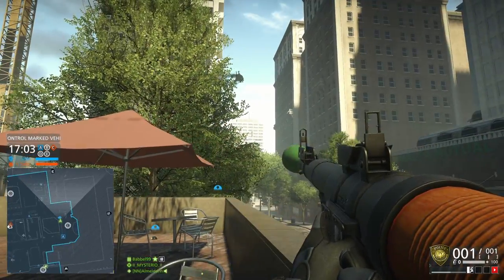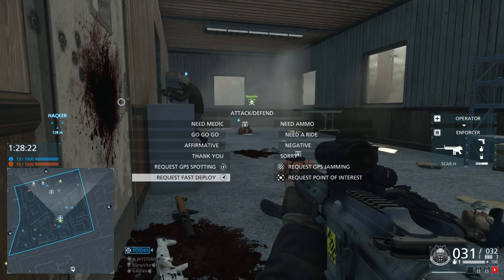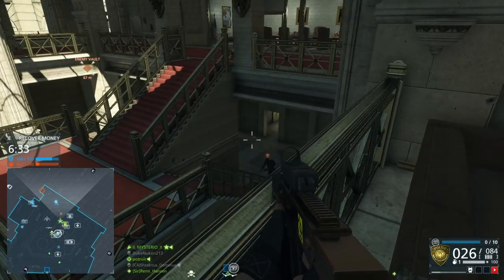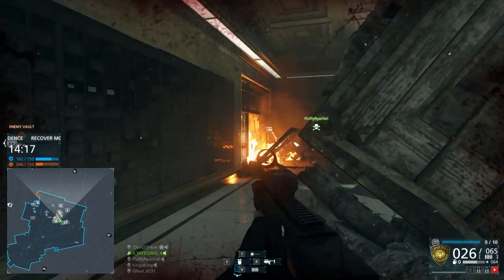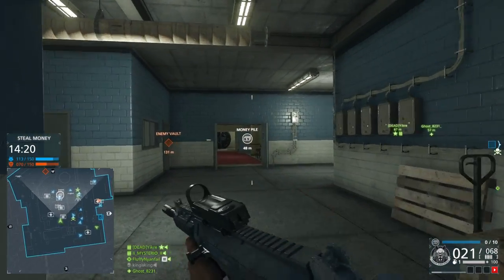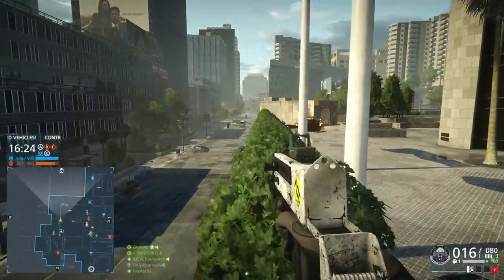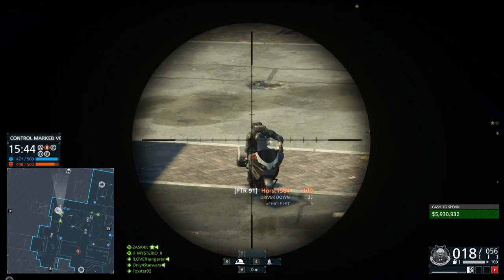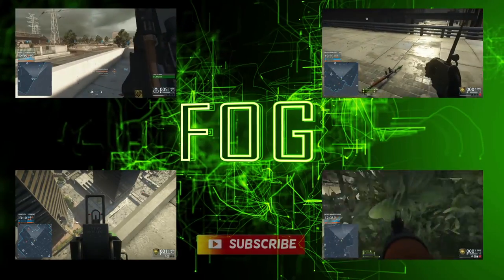Battlefield Hardline BEST GUN for EACH CLASS - COMMUNITY REQUEST - Battlefield Hardline GUN BENCH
BEST GUNS for all Classes in Battlefield Hardline. Based on FACTS and TESTS. We will show you the best guns so that YOU can DOMINATE the Battlefield in every situation.

Battlefield Hardline Best Gun for Each Class: We reveal the best guns so that you can win every gun fight. We compare the best gun with the most popular gun in BFH and we give you tips on how you can use these guns to your advantage – Battlefield Hardline Gun Bench –

Playlist: GUN BENCH – The EASY WAY to Unlock all Syndicate guns and which guns are the best for every class in BFH. We also show you how to tweak your guns for maximum damage

Channel: FOG of GAMING – FOG of GAMING is a Global Gaming channel. We travel the World to play Battlefield Hardline against players from different Countries and we produce BFH Videos to improve YOUR domination on the Battlefield

Playlist: BATTLEFIELD HARDLINE GAMEPLAY – Awesome BFH Multiplayer Gameplay! We will post killstreaks and we will tell you how you can do this. Only killstreaks above 10 kills will be posted. We also have 2 BFH tier 4 unlocks, we got them the hard way. Luckily things changed after the Criminal Activity DLC and you will be able to get your own tier 4 unlock a lot easier using our tips and tricks.

Playlist: SUPER START – The most optimized way to start your round. Dominate the game from the start. The SUPER START is optimized for a Maximum amount of Kills, Cash and Team Benefit and all that in the shortest time possible. These are advanced tactics for beginners.

Playlist: THE OBSERVER – our new long-term project to give you the advantage. This project will give you a deeper understanding of what goes on in BFH. These are tactics for experts.

Playlist: THE LONE WOLF – Tips and Tricks on how to dominate on your own. We show you how to get an epic killstreak and how you can create a 2 car RPG hideout.

Playlist: CHECK IT OUT – Get the first look at the best games on their release day. Check out the first in-game footage of these amazing games:
Project Cars